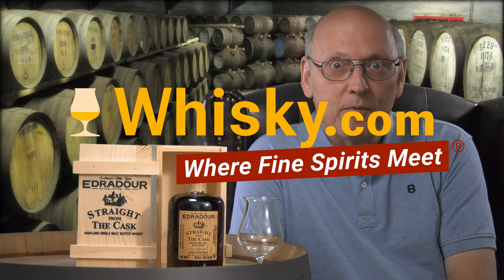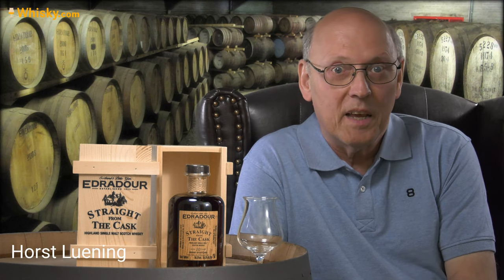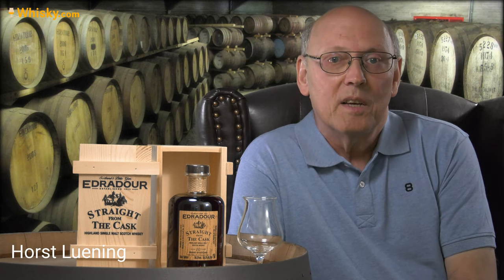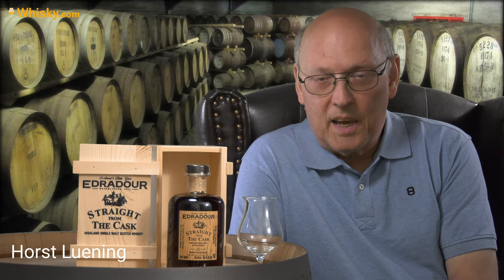Edradour Sherry Butt 10 years 2010/2021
Nosing 03:40
Whisky.com reviews the Edradour Sherry Butt 10 years 2010/2021. Edradour Sherry is part of the Straight from the Cask series. To do this, Andrew Symington experiments with a wide variety of barrel types. Each single malt is bottled as a single barrel at cask strength and delivered in a wooden box.